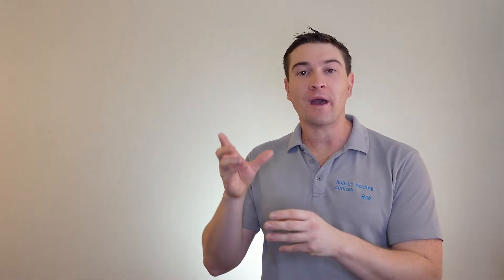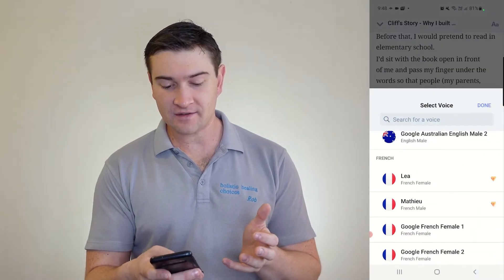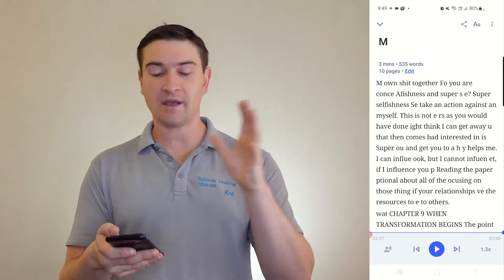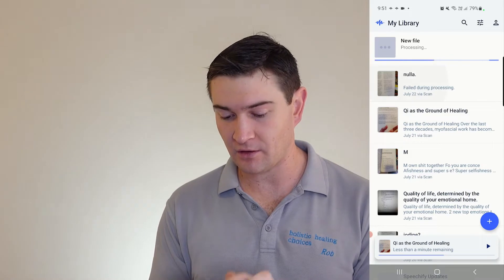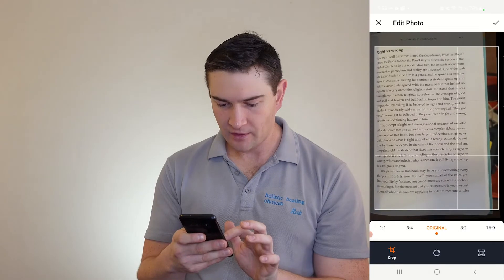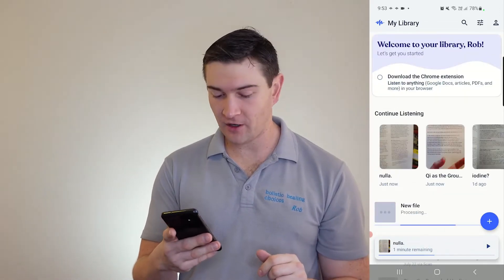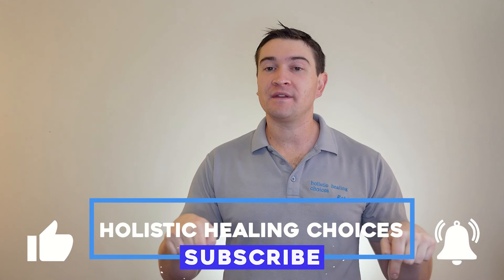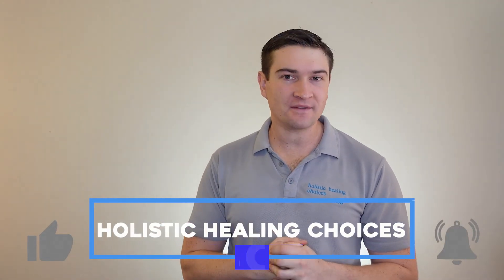Speechify - Follow Up Review - Text to Speech App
In this video, Rob takes another look at the text to speech app Speechify.
Has it improved any since his last review?
You will need to watch to find out!